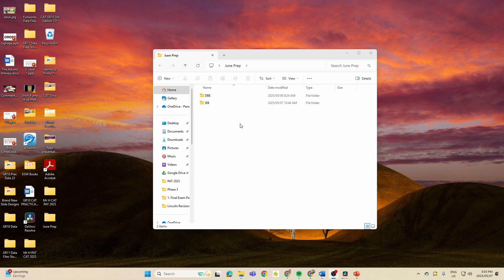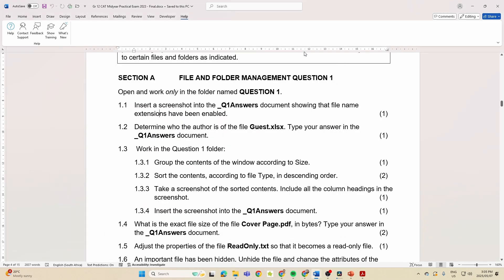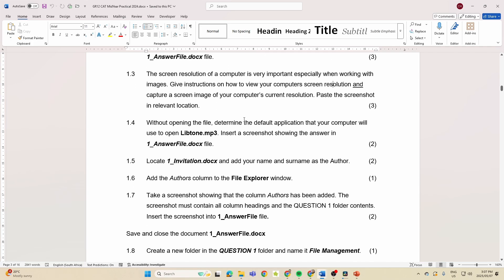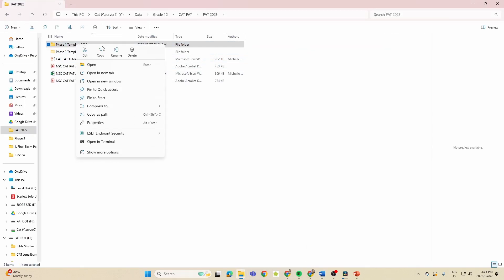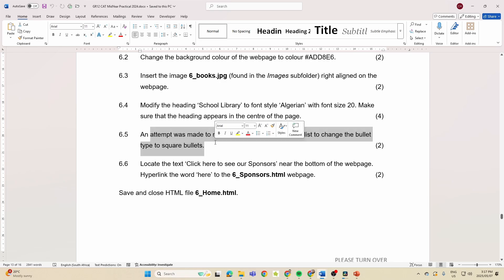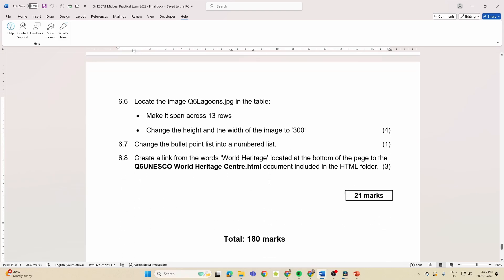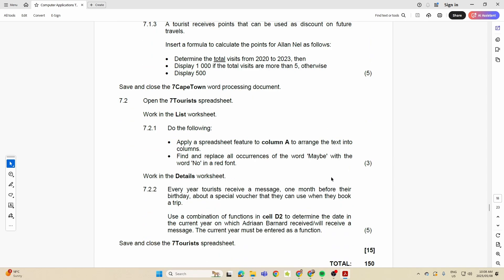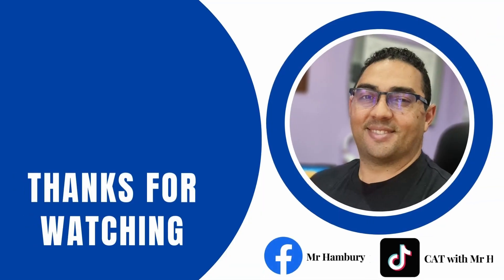GRADE 12 CAT | JUNE 2025 Practical | Exam Prep | File Man & HTML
This is the start of a series of videos to help you prepare for your upcoming JUNE CAT PRAC Exams...so spread this far and wide. Today's Video will focus on what to expect within the File Management and HTML Sections.

Let's examine the trends to see what we might encounter in this years paper.